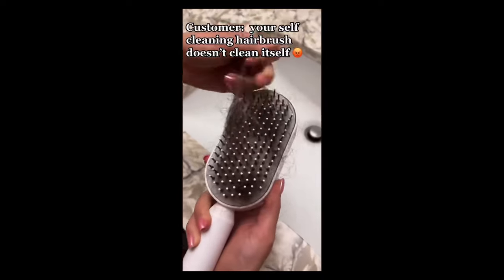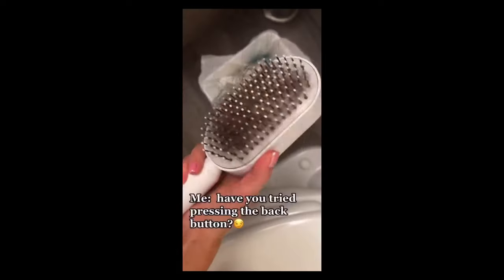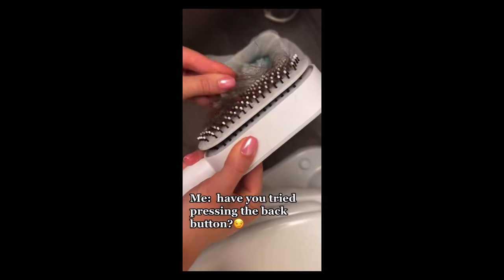HoyeDoly™ PRO Self-Cleaning Hair Brush For Women || Easy To Use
HoyeDoly™ PRO Self-Cleaning Hair Brush For Women

Store.

Everything you loved about our HoyeDoly™ self-cleaning hairbrush, but make it PRO!

Standard hair brushes often trap hair, dried up product, skin and harmful bacteria. This can lead up to serious scalp problems over time.

The hair bust loved by thousands of women all over Switzerland🇨🇭
WHY ONLY WASH YOUR HAIR DAILY BUT NOT YOUR HAIRBRUSH?

HoyeDoly™ PRO has soft and long bristles to keep you hair shiny and tangle-free.

afro comb
comb hair
hair pick comb
comb back haircut
best hairbrush for curly hair
combing out dreads
coil comb
comb thru
twisting comb
comb back hair
decorative hair comb
hairbrush for curly hair
puff comb
hair comb accessories
round comb
brush off
v comb
hair comb for women
brush comb
shower comb
magic comb
wide comb
best comb for hair
best comb for curly hair
comb for hair
a comb
plastic comb
brush on
to brush
wow comb
best comb
heated beard comb
shampoo comb
flat top comb
pin tail comb
wet comb
twisted up comb
hair brush and comb
bone comb
aveda comb
a brush
iron comb
heat comb
andis hot comb
rolling comb
round hair comb
roots comb
crown affair comb
tymo hair straightener comb
wig comb
honey and comb salon

brush for hair
brush clean
hair brush round
hair products
air hair brush
brush to wash hair
clean a hair brush
clean brush hair
cleaner hair
cleaning a brush
hair brush comb
hair brush wash
hair cleaning
self clean hair brush
your hair
a hair brush
clean hair brushes and combs
clean round brush
clean your hair brush
comb and hair brush
comb hair brush
hair br
hair brush for hair loss
hair brush with hair
hair clean brush
self cleaning brush
self cleaning hair
self hair
the hair brush
wash hairbrushes
brush cleaner hair
brush cleaning brush
brush for cleaning hair
brush hair brush
brush hair care
brush hair products
brush that cleans hair
brush to wash your hair
brush wash hair
brush your hair products
clean hair brushes at home
clean your hairbrushes
cleaning brush for hair
cleaning brush round
com hair brush
comb hair brush cleaner
hair and brush
hair brush air
hair brush brush
hair brush care
hair brush cleaning brush
hair brush comb cleaner
hair brush for
hair brush for hair
hair brush for hair wash
hair brush for washing hair
hair brush hair
hair brush hair brush
hair brush products
hair brush to wash hair
hair brush with cleaner
hair brushes & combs
hair brushing and hair loss
hair care brush
hair comb cleaning brush
hair comb hair comb
hair comb round brush
hair hair brush
hair in hair brush
hair self
round brush cleaner
round brush hair brush
self cleaning comb
wash brush for hair
wash brush hair
wash hair brushes combs
wash your hair brush
washing hair brushes and combs
which hair brush
brush for hair
brush clean
comb hair
hair scrubber
scalp brush
clean a brush
clean a comb
clean brush hair
clean hair
hair brush comb
hair brush soft
hair brush soft bristle
hair brush wash
hair cleaning
hair comb round
hair wash brush
soft bristle brushes
style brush
styling hair comb
your hair
a hair brush
bristle brush cleaner
brush comb hair
brush hair comb
clean hair comb
clean round brush
comb brush hair
comb hair brush
comb your
dust in hair brush
easy clean hair brush
hair clean brush
hair self cleaning
hair wash comb
head brush
my hair brush
old hair brush
round brush comb
round comb for hair
round soft bristle hair brush
scalp wash brush
self cleaning brush
self hair
soft bristle brush hair
soft comb for hair
the hair brush
bristle brush soft
brush cleaner hair
brush cleaning brush
brush comb for hair
brush full of hair
brush hair brush
brush in hair
brush on hair
brush to clean scalp
brush to comb hair
brush wash hair
brush with hair
brushing and combing hair
clean a hair comb
clean bristle hair brush
clean dust from hair brush
clean my hair brush
clean round hair brush
clean the brush
clean the hair
clean with brush
com hair brush
comb brush for hair
comb brush my hair
comb for your hair